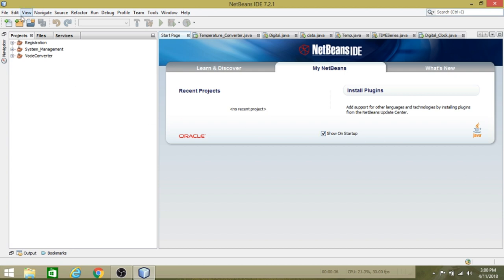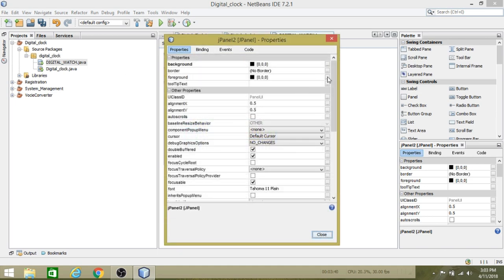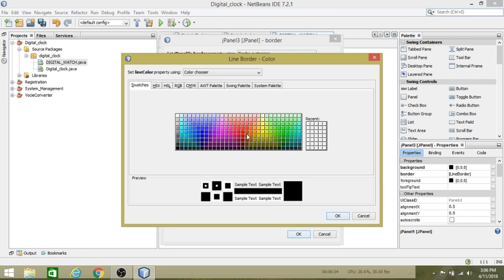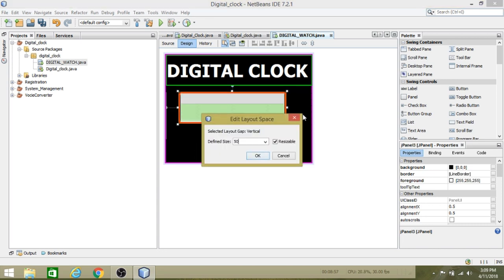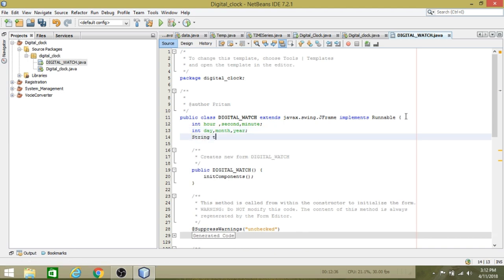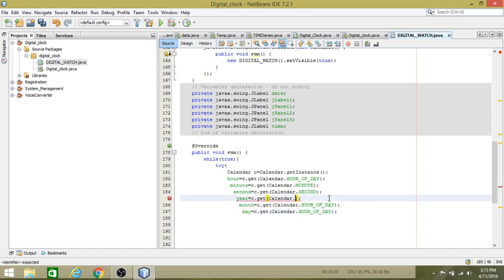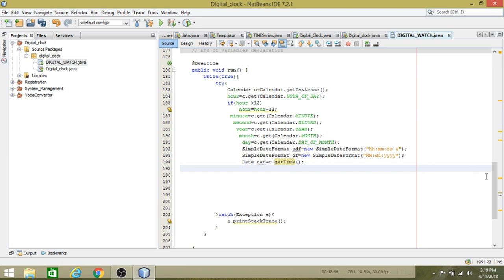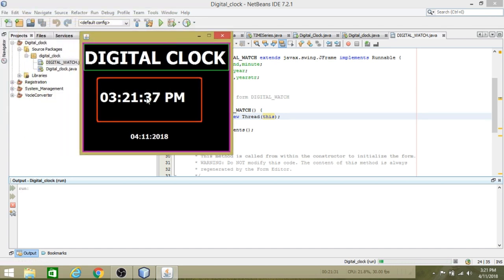How To Make Digital Clock In Java Netbeans